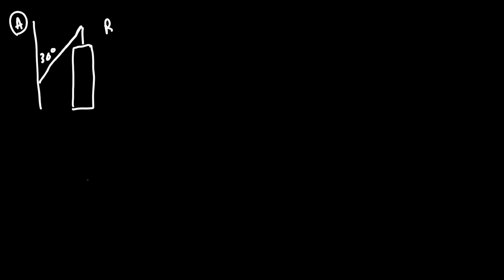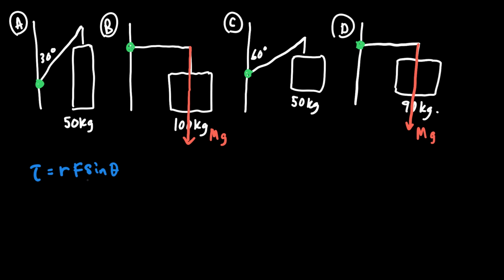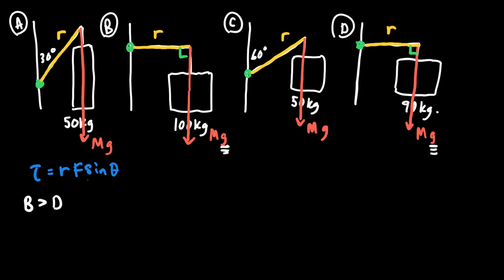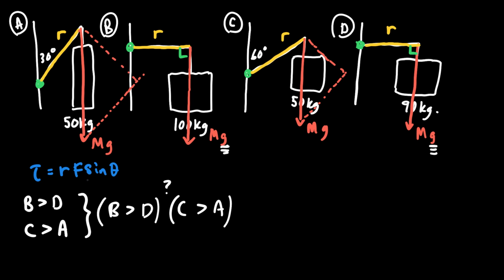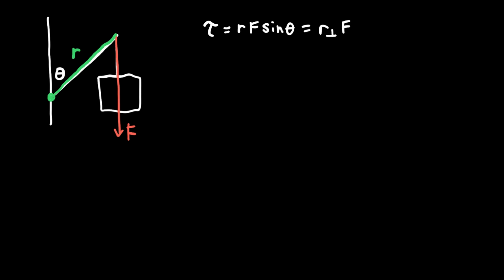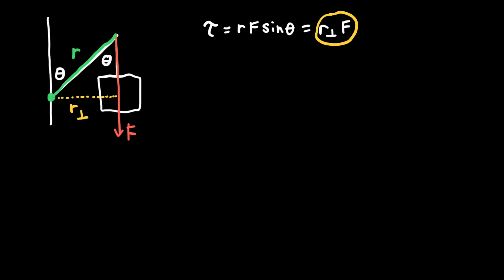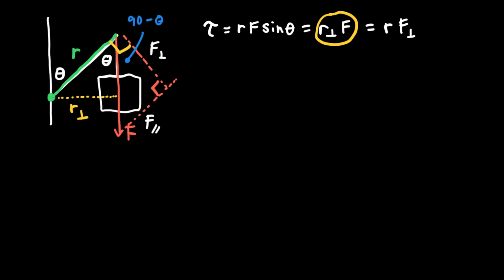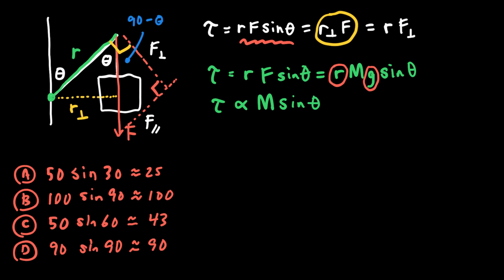Homework 8 Problem 5